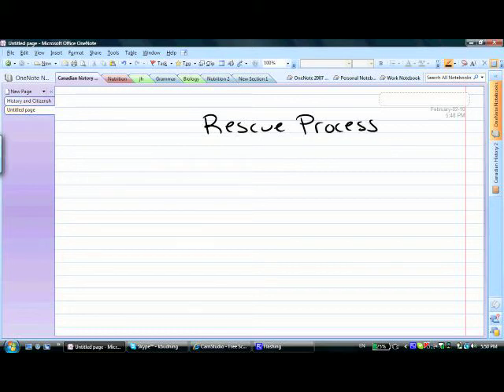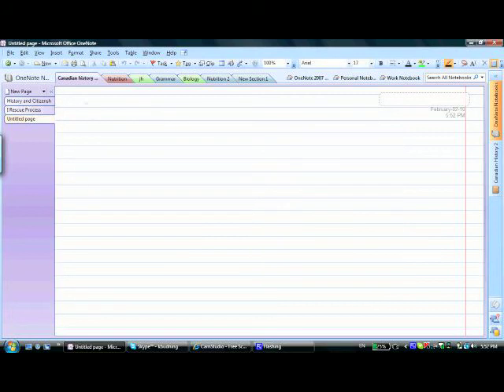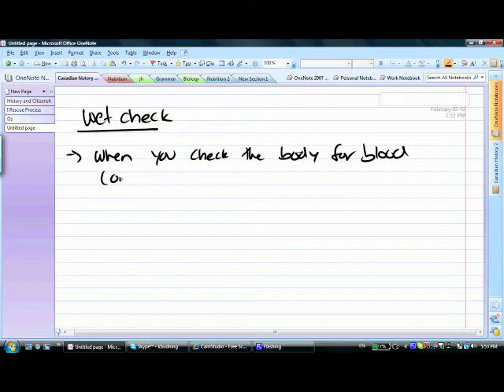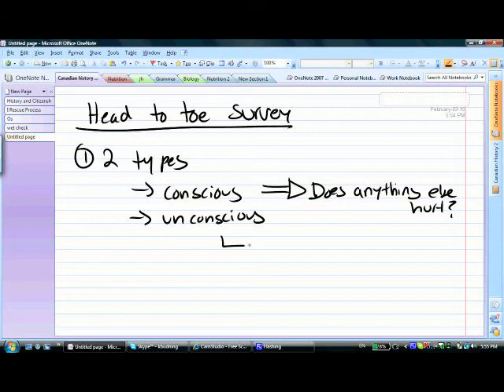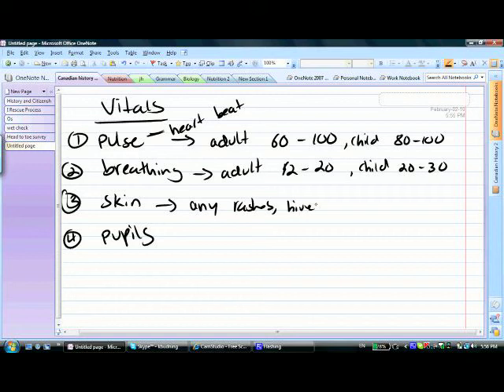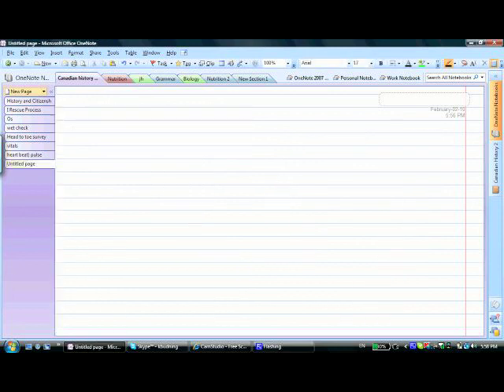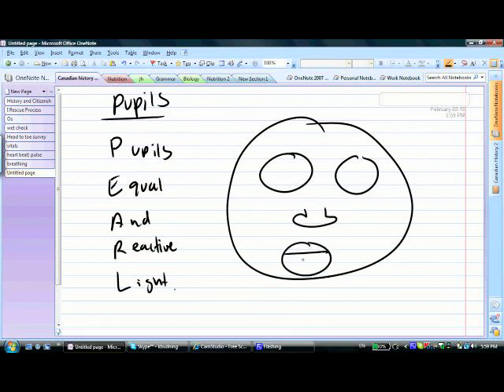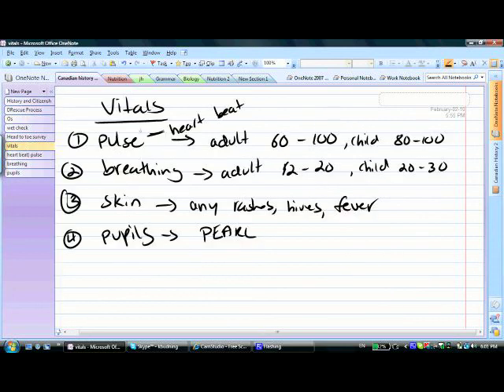the rescue process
the rescue process going over primary and secondary survey. Covered in class number 2